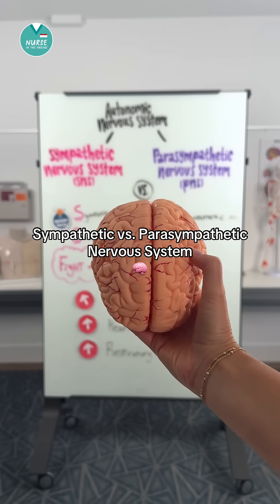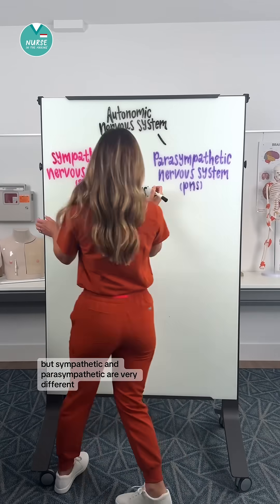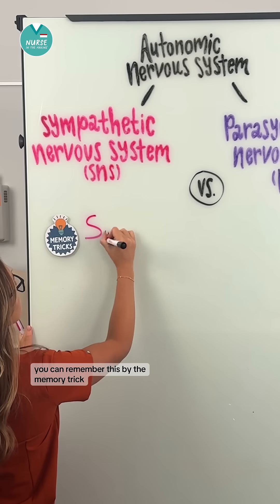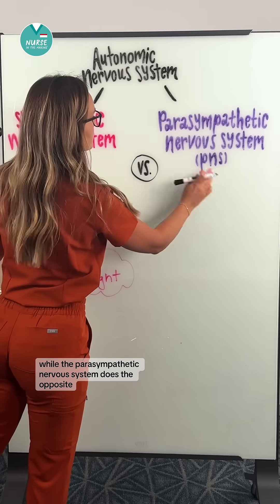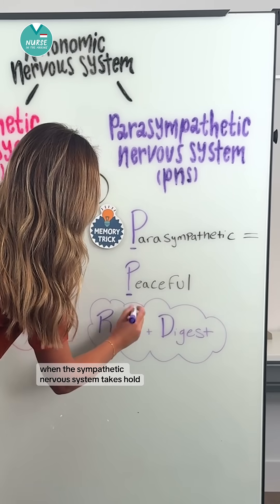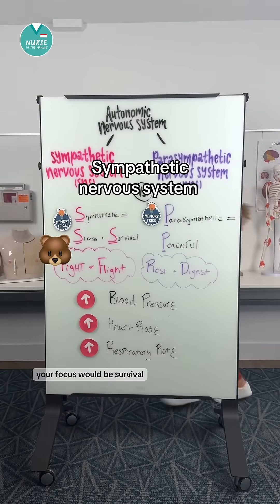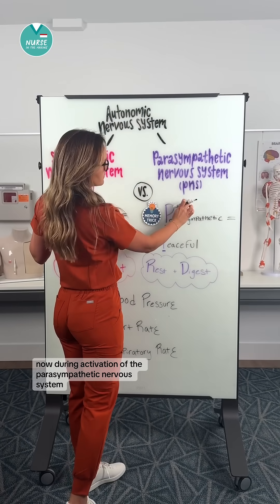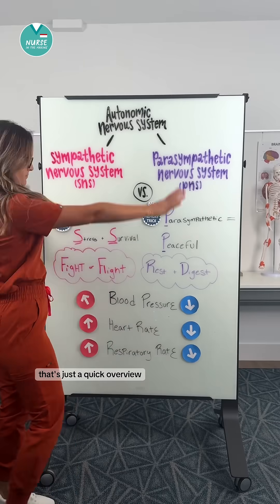Sympathetic vs. Parasympathetic Nervous System ⚡🧠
🫀🧠🏃Sympathetic Nervous System (SNS):
-Think FIGHT or FLIGHT!
-This system is activated when the focus is on survival and alertness
-Vital signs INCREASE (heart rate, blood pressure, respiratory rate)
-The “non-essential” systems take a back seat, meaning motility of the bowels, bladder activity all slow down for the main focus to be on survival!

😌🧘☮️Parasympathetic Nervous System (PNS):
-Think REST and DIGEST
-The system is activated when no danger or threat is perceived
-The body is able to regulate motility of the bowels for digestion
-Vitals will DECREASE (heart rate, blood pressure, and respiratory rate are all lower!)

What’s your favorite topic in neuro?!